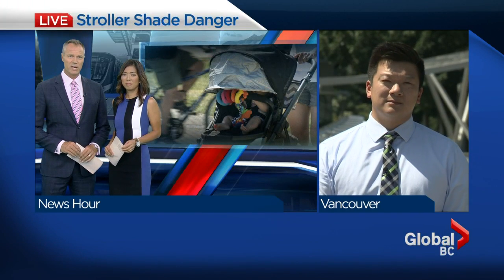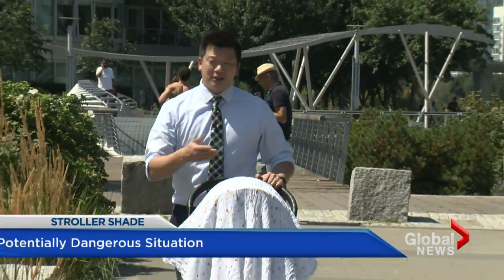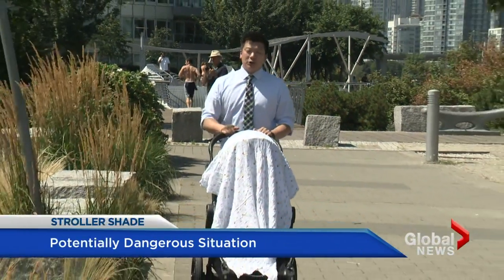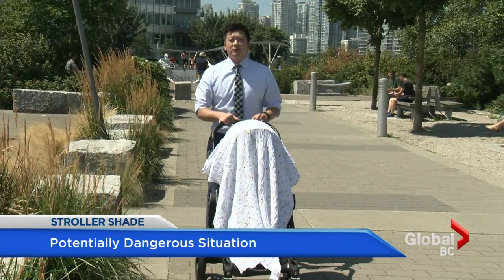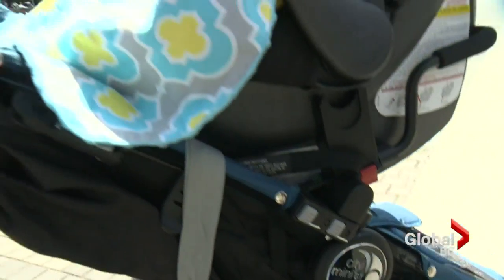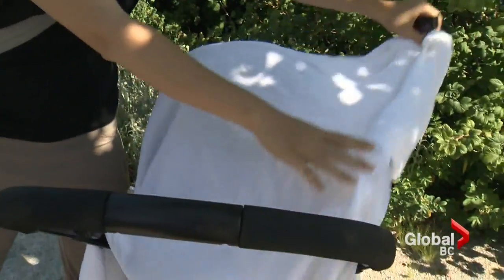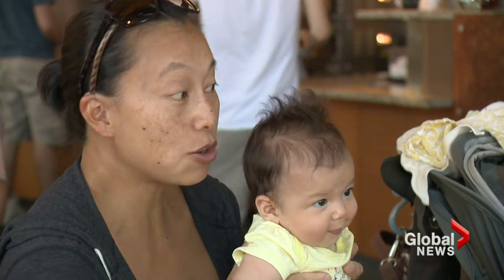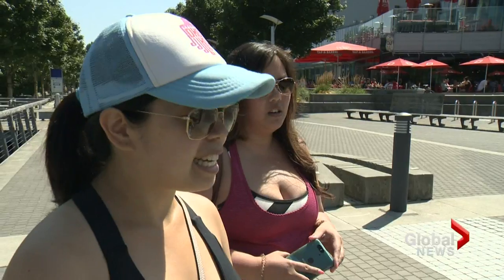Shading babies in strollers: more harm than good?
Tue, Jul 26: Is one of the most common methods of shielding a baby from the sun actually increasing the danger?  John Hua has the results of a sobering new study.